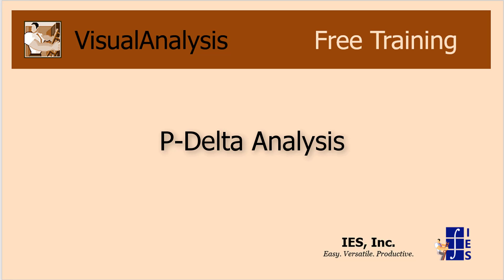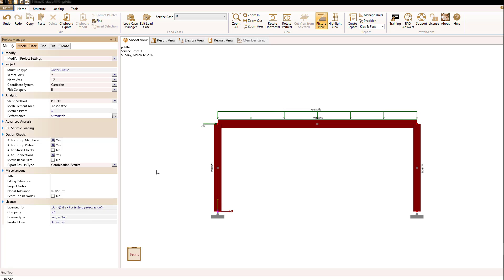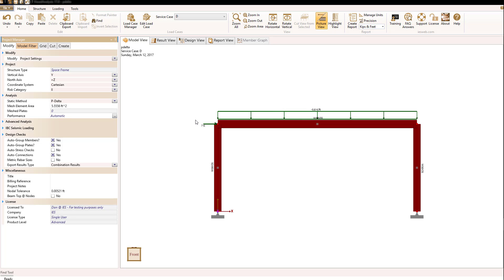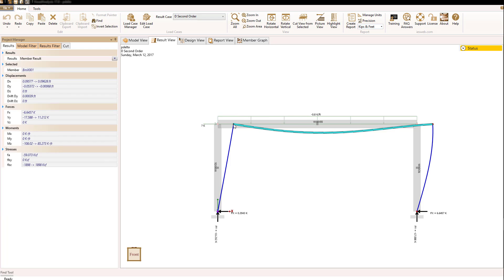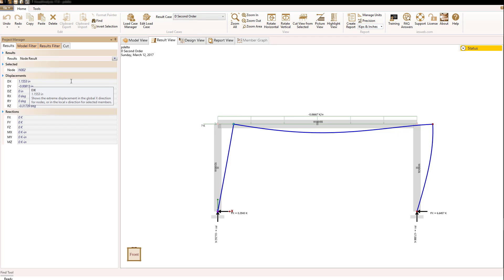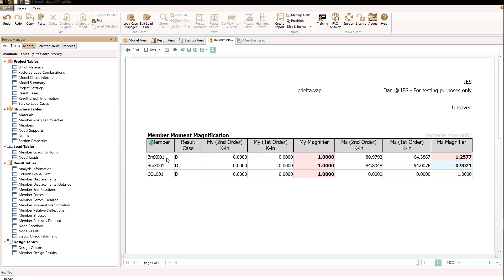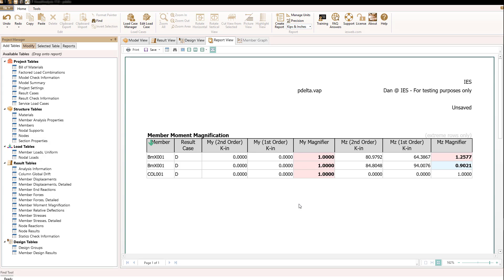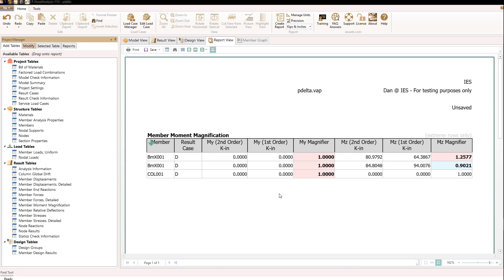VisualAnalysis: P-Delta Analysis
Demonstrates p-Delta analysis and discusses the assumptions behind it.